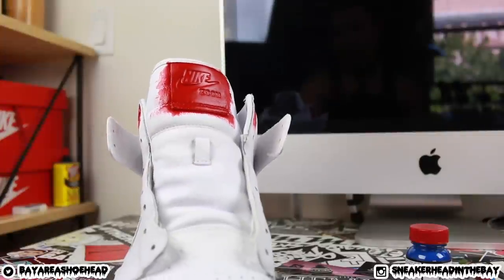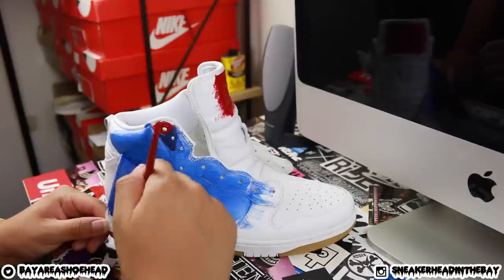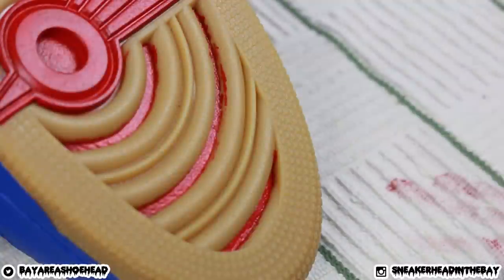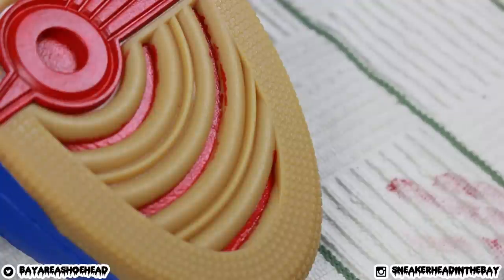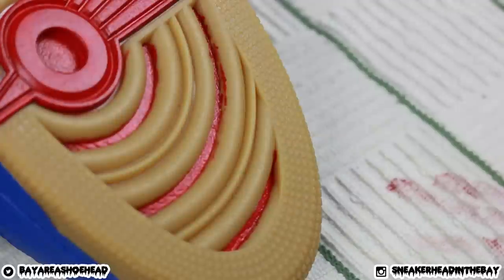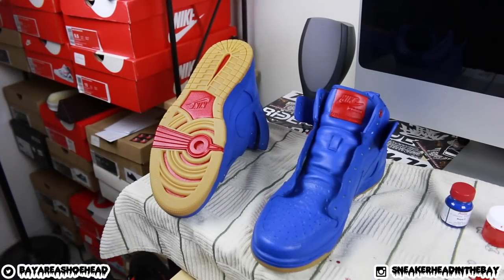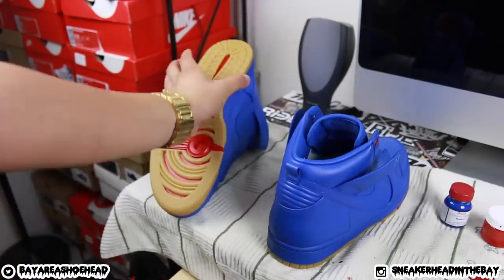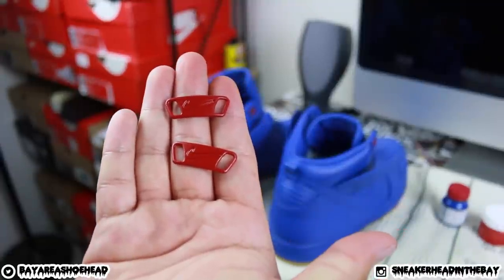"Just Dunks" Custom Tutorial + Walkthrough!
Song:
Nikes On My Feet - Rowlan (Remix)
Rain - C.A.Y.E